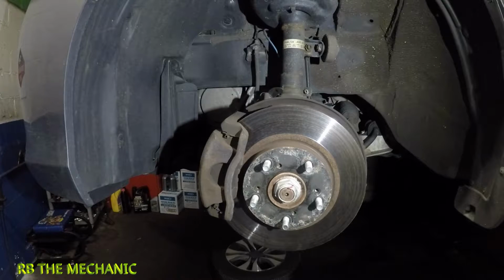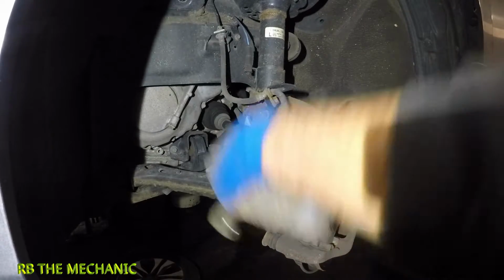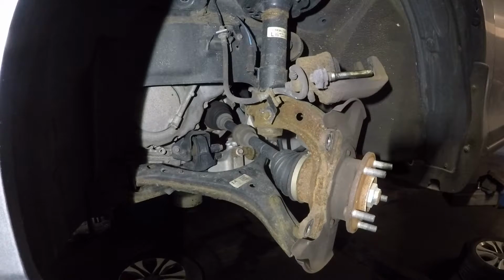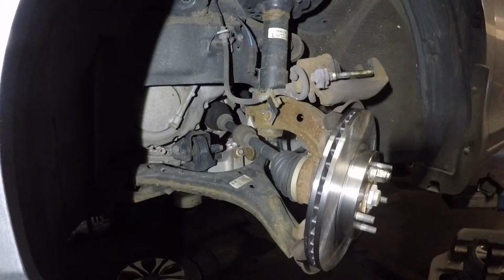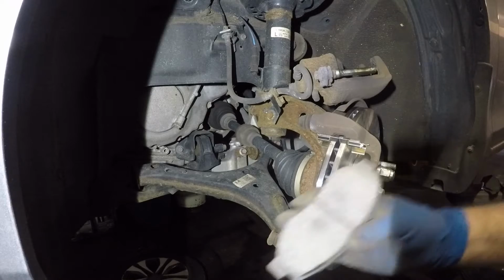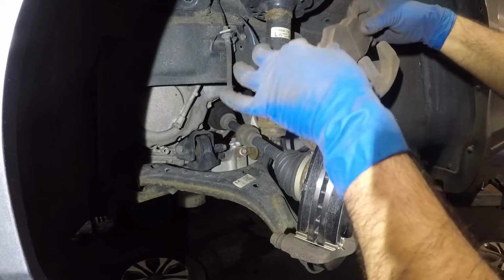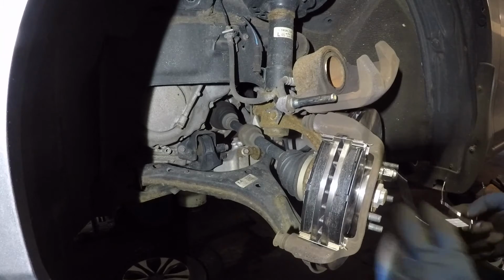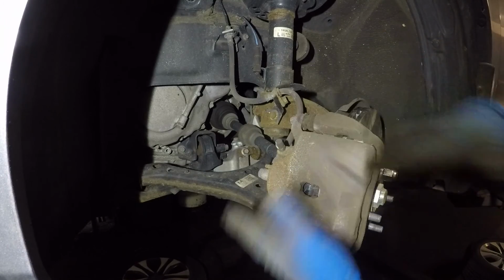How to replace Front Brakes and Rotors on Honda Accord 2013 2017